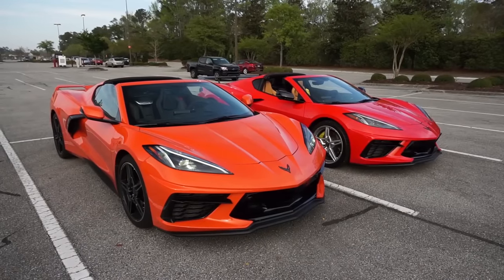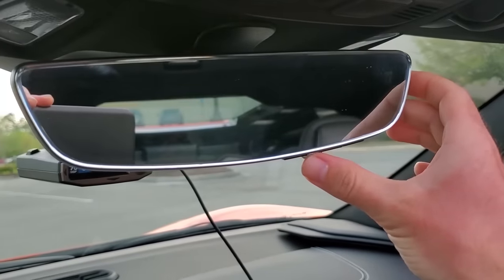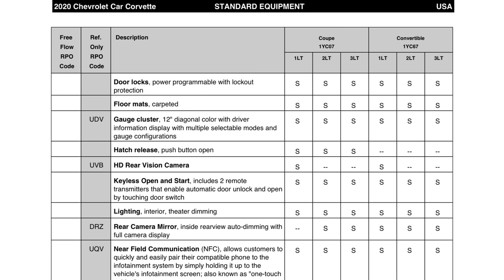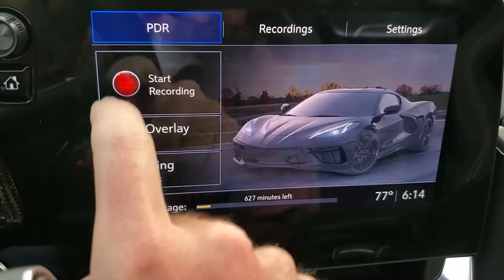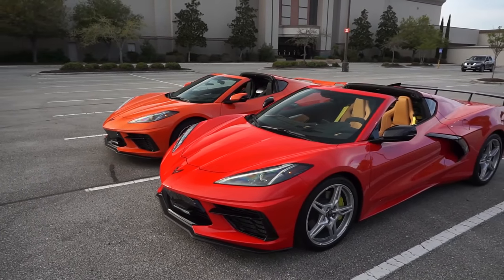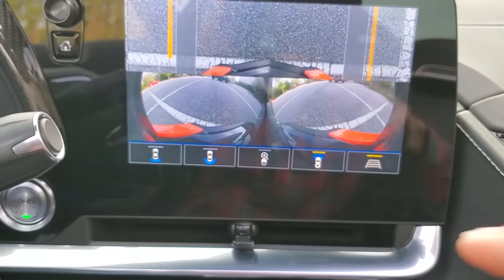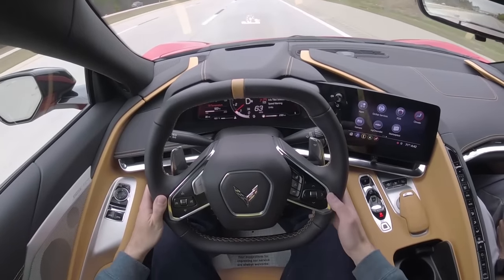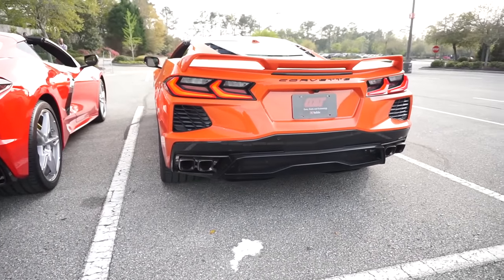Top 5 Reasons Why Your C8 Corvette NEEDS TO BE 2LT! (With Demonstrations)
In this video we'll discuss the major benefits of opting for the 2LT or 3LT trim levels for your C8 Corvette! This includes:

C8 Corvette Rear Camera Mirror
C8 Corvette Blind Zone Alerts
C8 Corvette PDR
C8 Corvette Front Lift
C8 Corvette Curb View Cameras
C8 Corvette Bose Performance Audio
C8 Corvette Folding Mirrors
And more!

Follow Corvette Direct on Instagam!

Follow CC&T on Instagram!